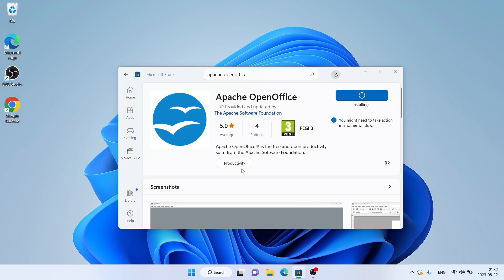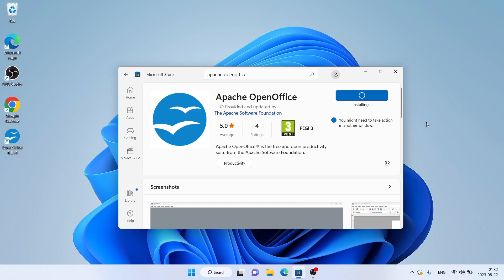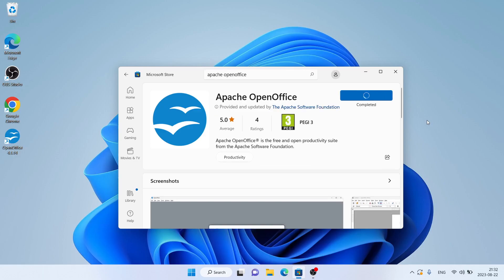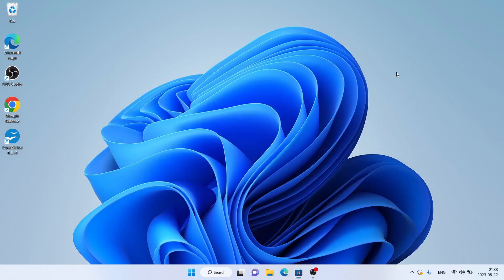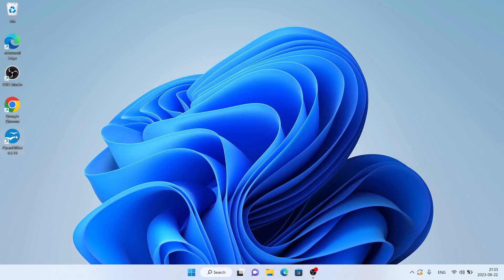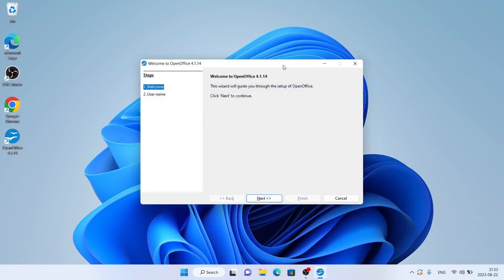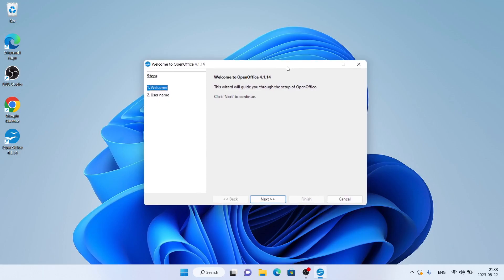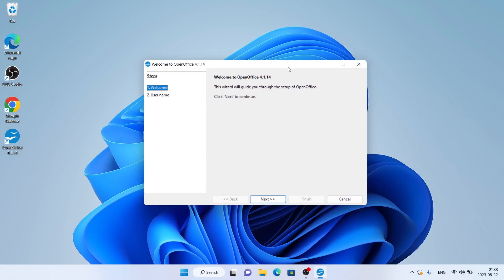How to Download and Install Apache OpenOffice For Windows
Apache OpenOffice features six personal productivity applications: a word processor (and its web-authoring component), spreadsheet, presentation graphics, drawing, equation editor, and database. For some functionality a Java Runtime Environment (JRE) is needed.